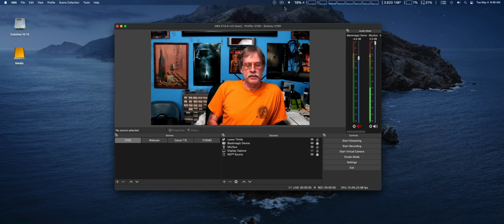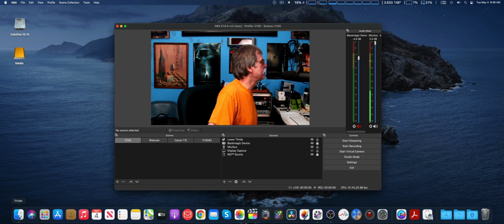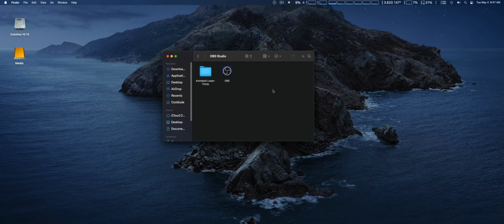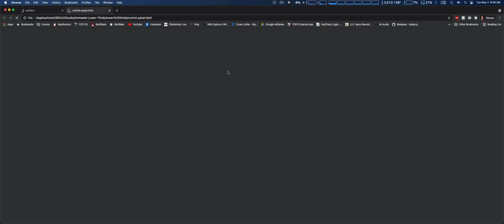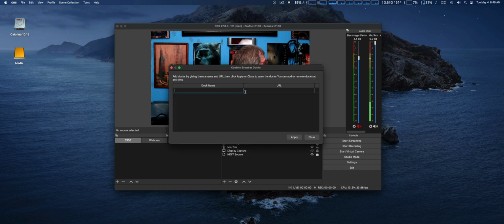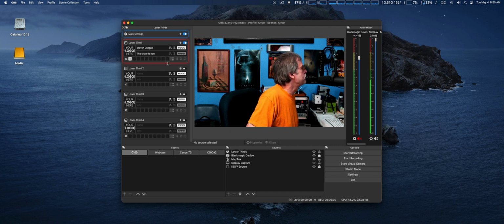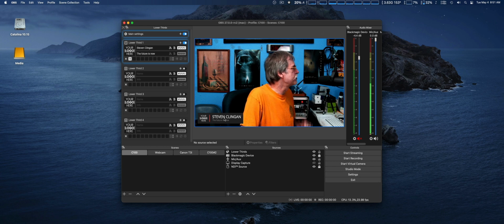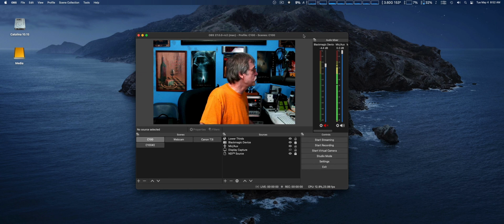Animated Lower Thirds / OBS Studio 27 Beta RC3 Mac Tutorial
Quick tutorial to get Animated Lower thirds running on OBS Studio 27 Beta for Mac.